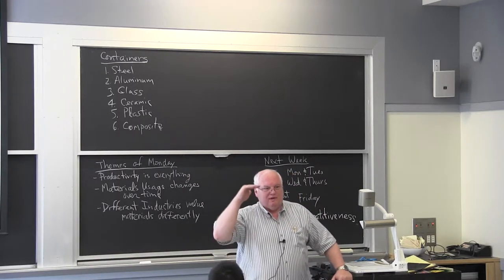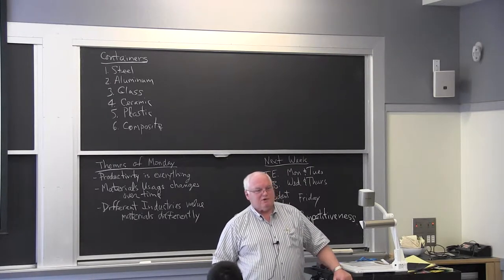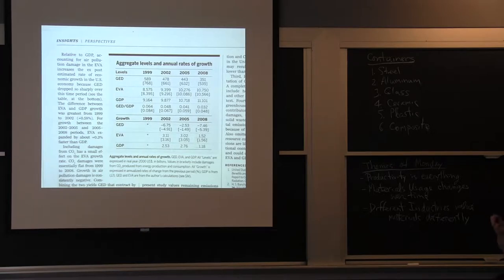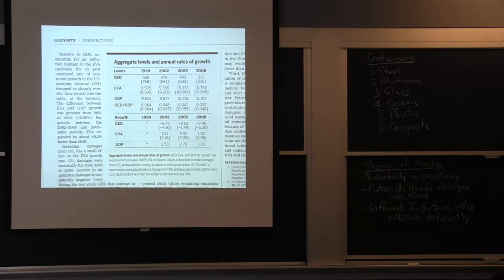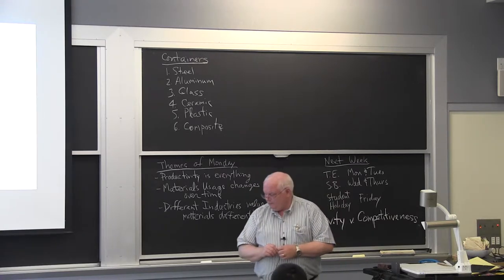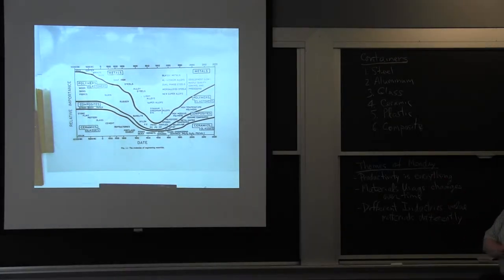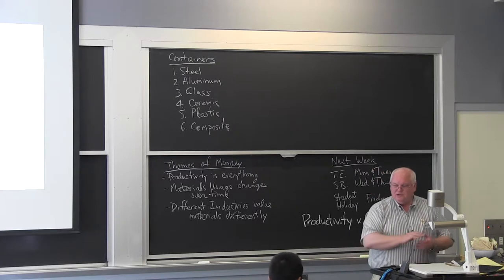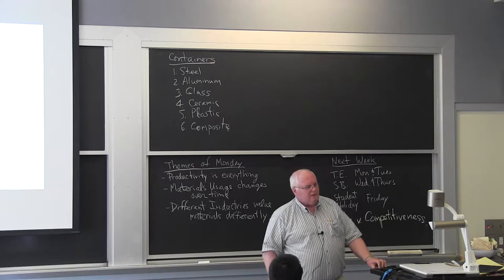3.371 Structural Materials Selection - Fall 2014 [3/13]